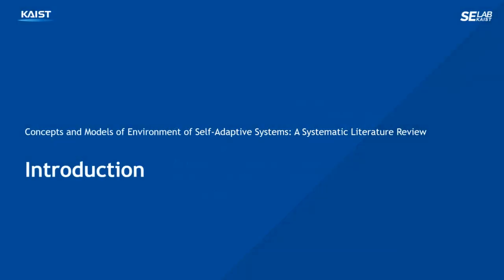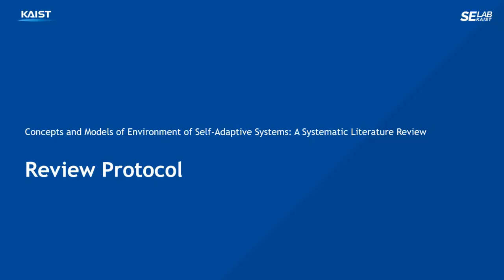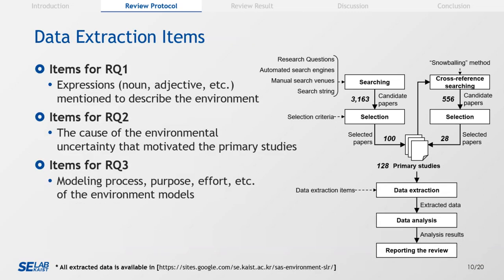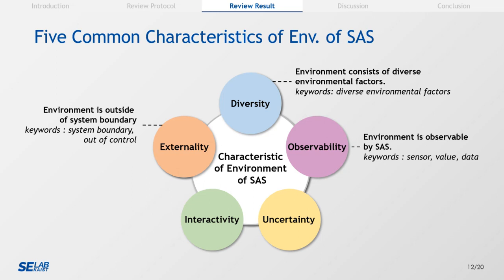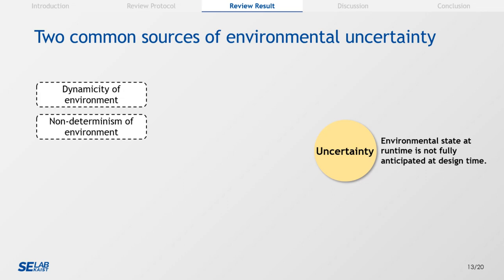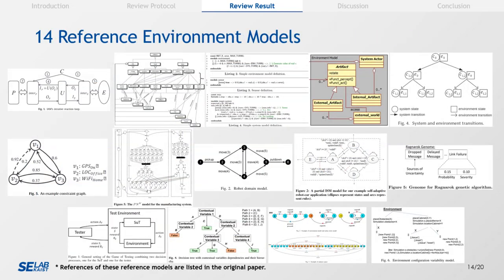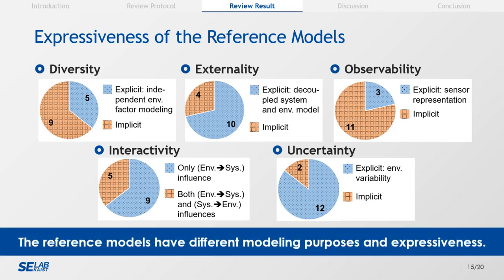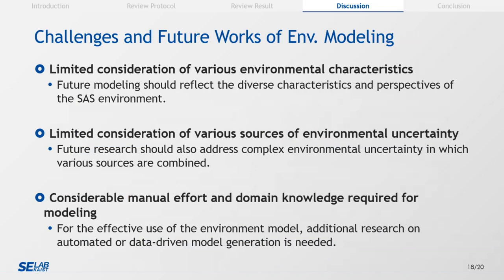Concepts and Models of Environment of Self-Adaptive Systems: A Systematic Literature Review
APSEC 2021 presentation
title: Concepts and Models of Environment of Self-Adaptive Systems: A Systematic Literature Review
authors: Yong-Jun Shin (KAIST), Joon-Young Bae (HKU), Doo-Hwan Bae (KAIST)